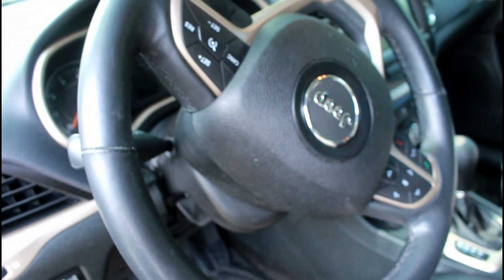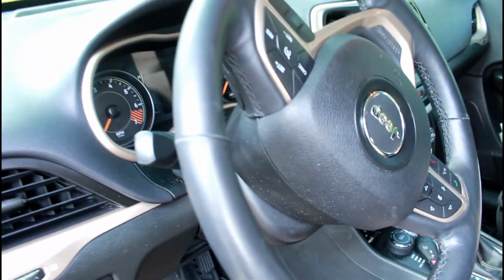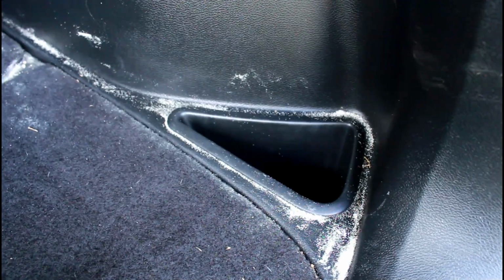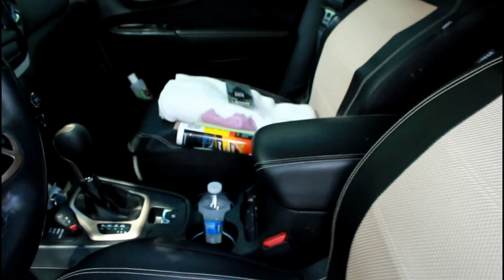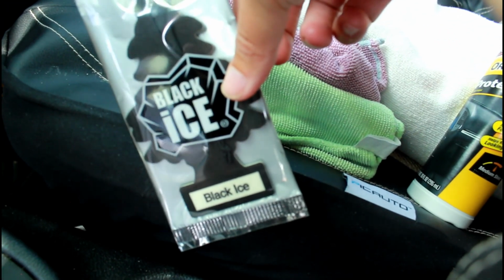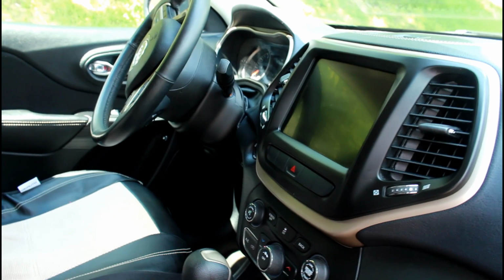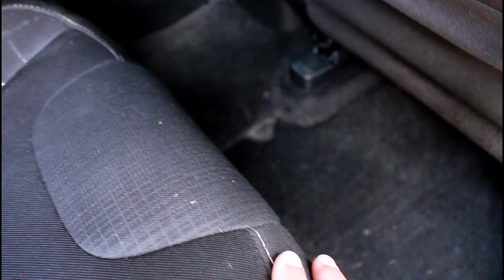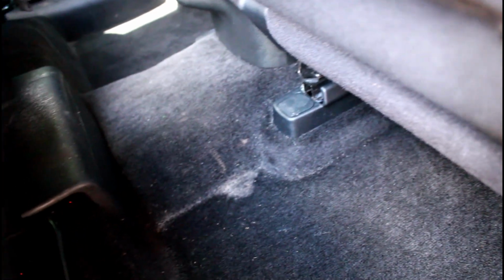CAR CLEANING MOTIVATION|JEEP CHEROKEE|SUMMER 2020!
Miss my last video?

Vlog camera*

Some of my popular Cleaning videos?

Things I use to Clean with*

SHARK VACUUM?

MICROFIBER DUSTER?

DYSON V6?

SPIN MOP?